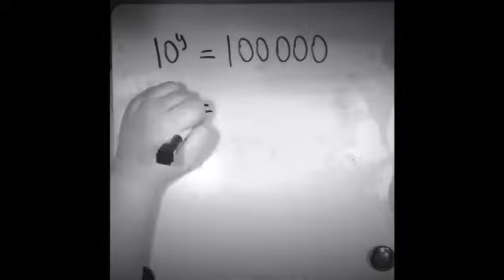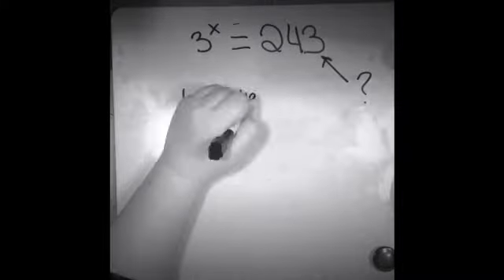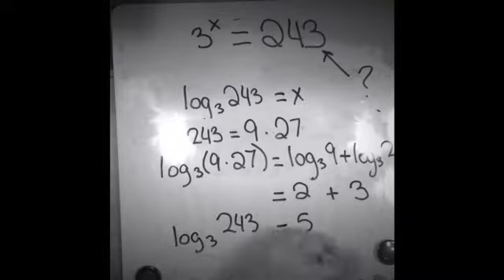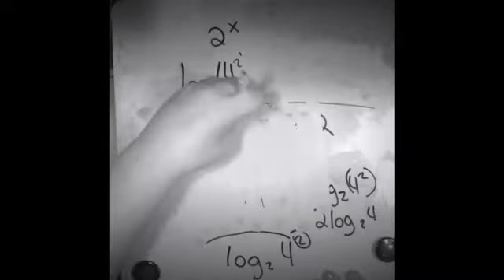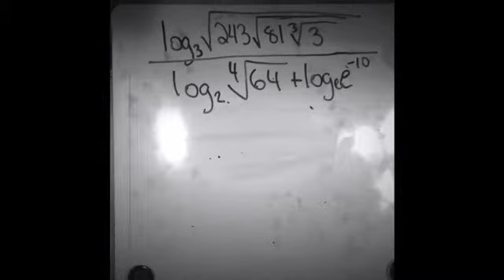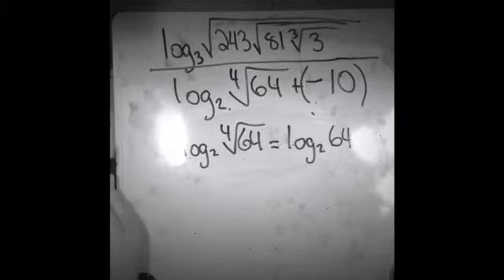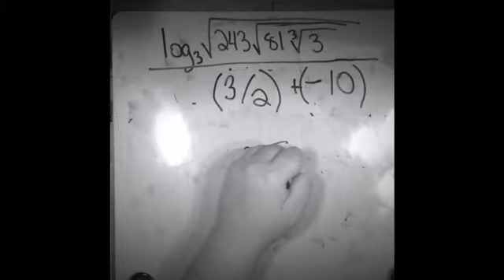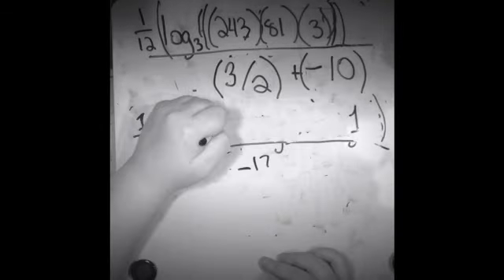Logarithms - Breakthrough Junior Challenge Submission